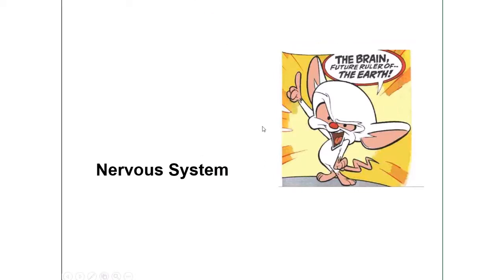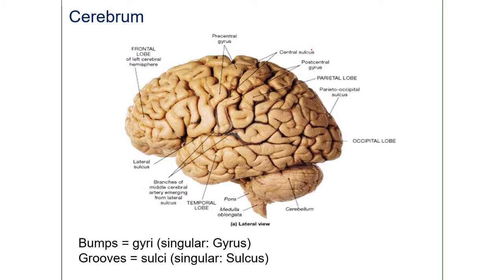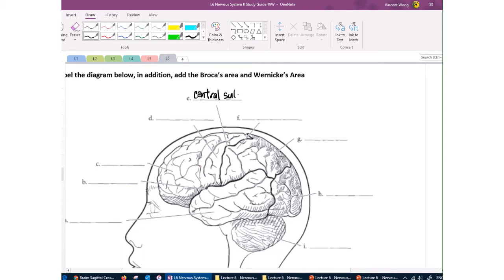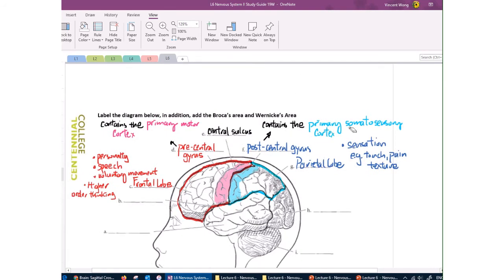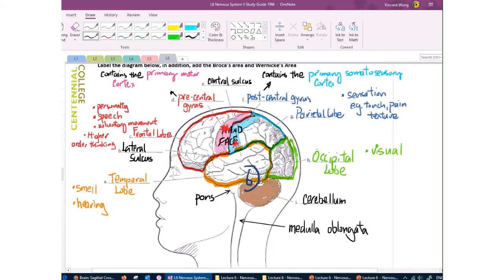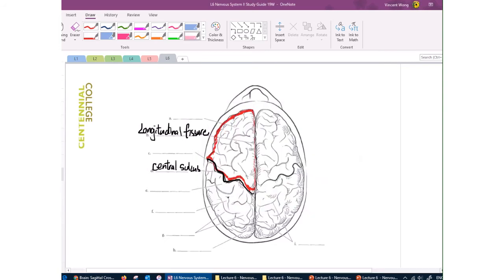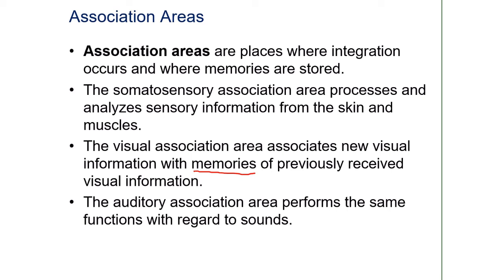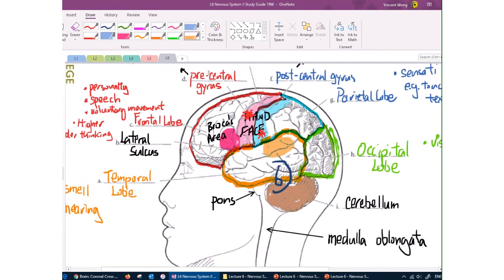Lecture 6 Nervous System II Part 3